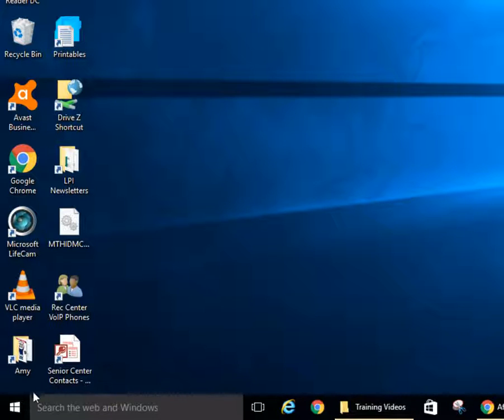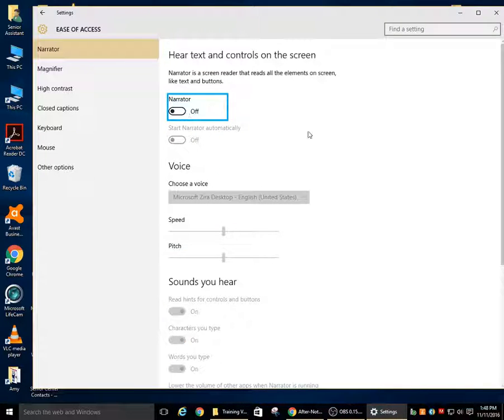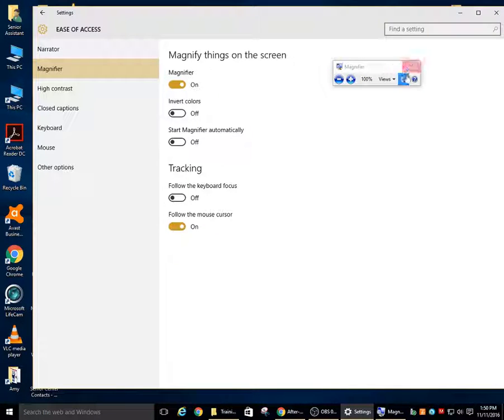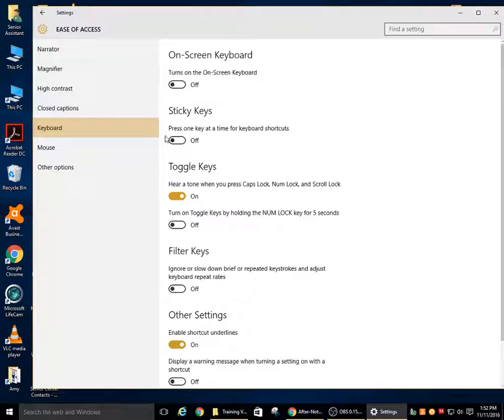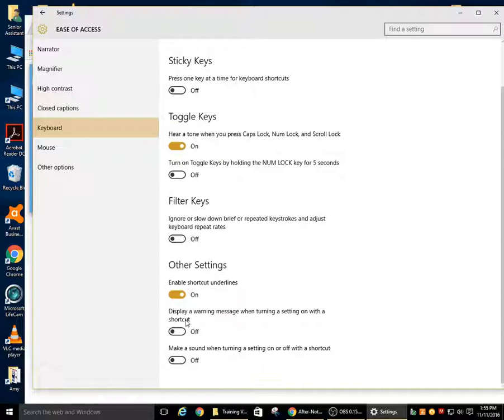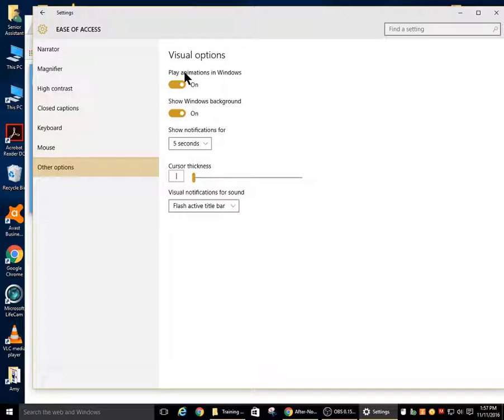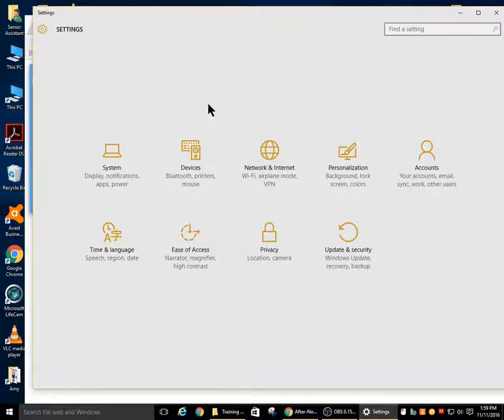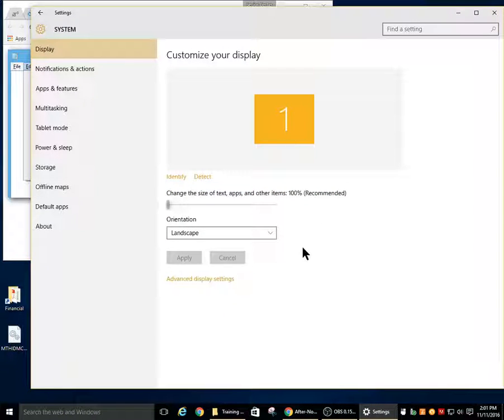Windows 10 - Ease of Access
Need Help making your screen easier to see? How about having your screen read to you? Maybe it's a question of your current settings slowing you down your computer. Take a look at this! Find out how to make your system run faster and better with the help of these tips and tricks.